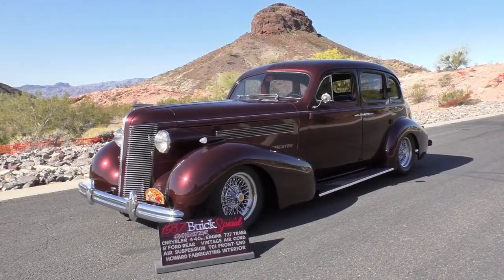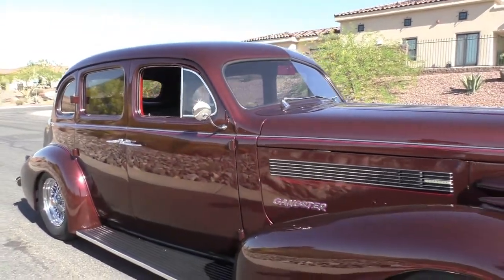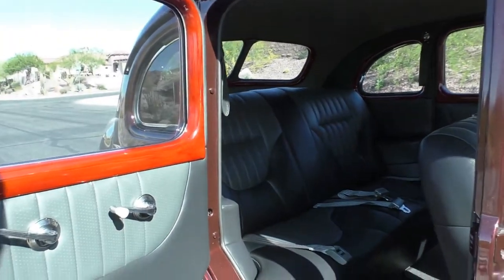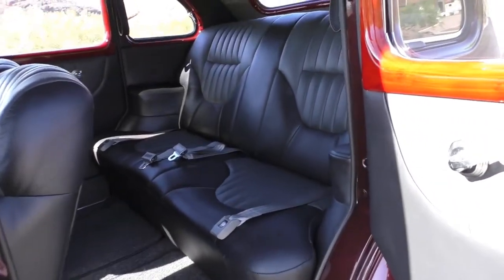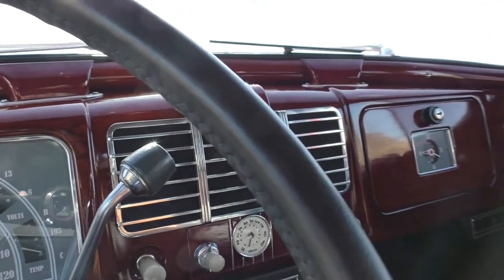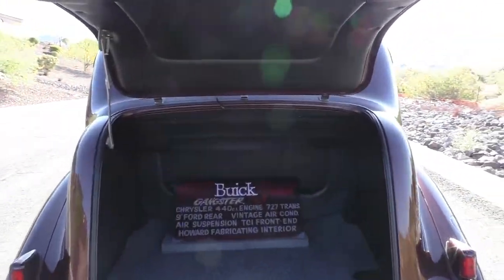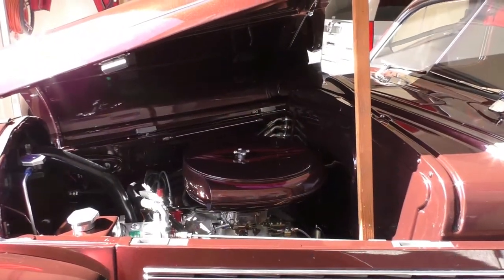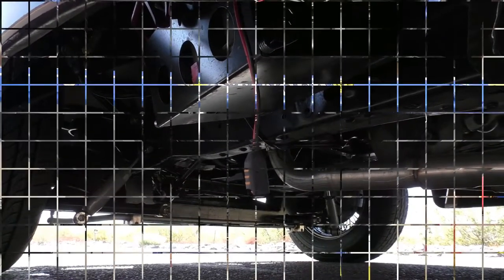1937 Buick Special 4dr Sedan Resto-Rod "The Gangster" (SOLD)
1937 Buick Special 4dr Sedan Resto-Rod "The Gangster".